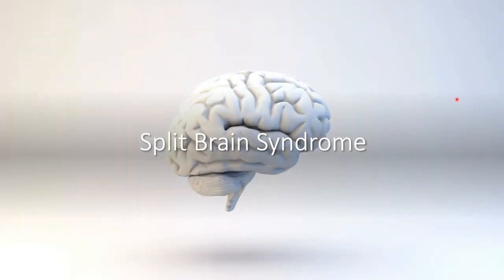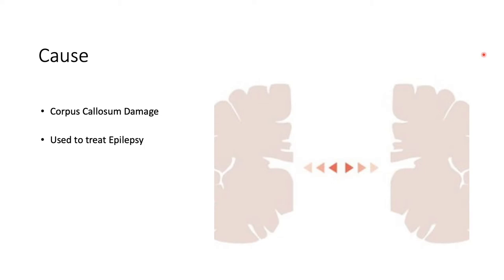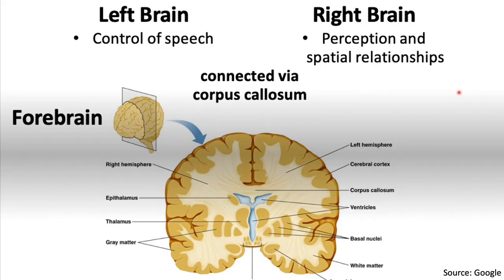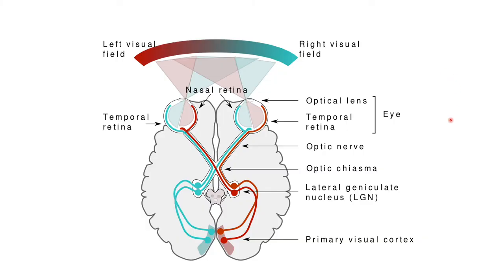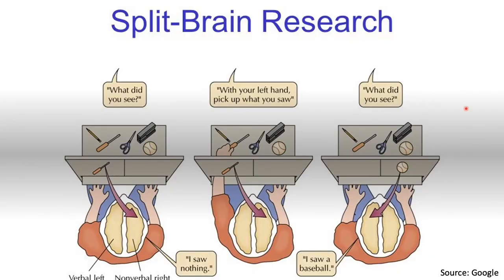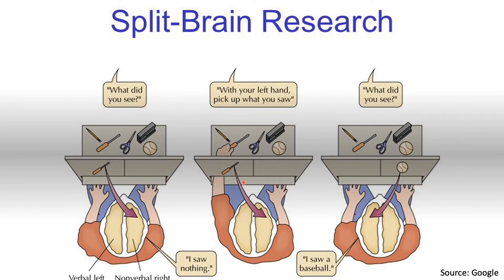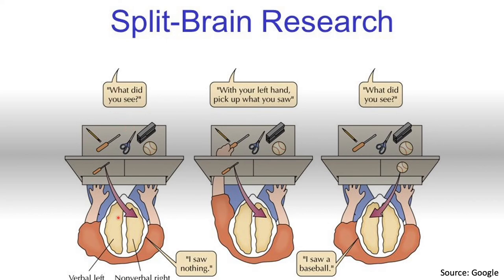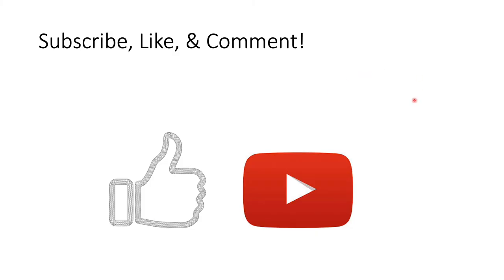Split Brain Syndrome....Explained!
This video discusses the split brain research, how that arises, and what entails in a split brain patient neurologically.